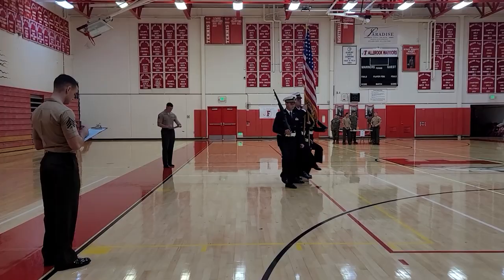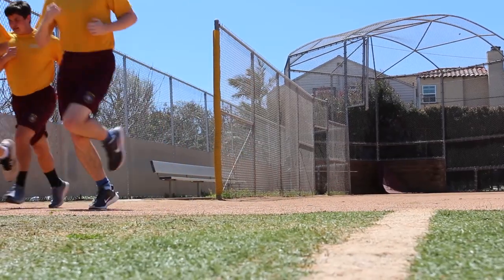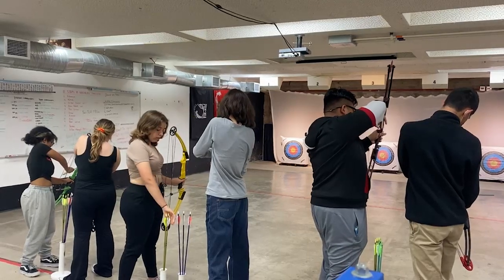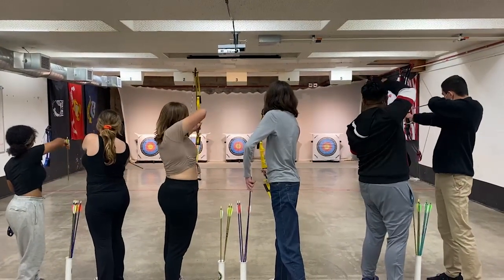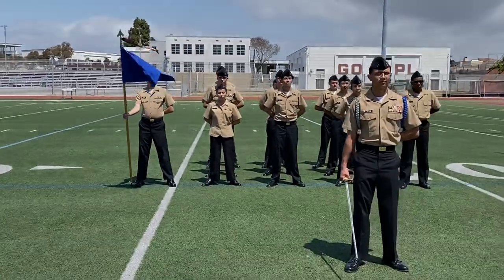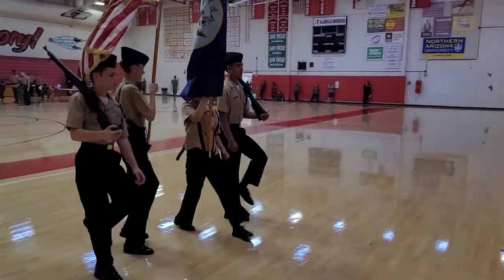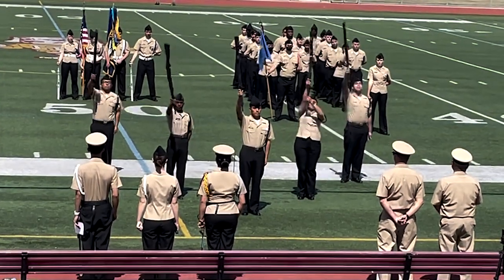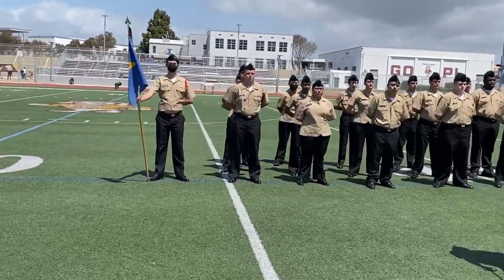Platoon, Attention! | PLHS NJROTC Documentary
A documentary about the Navy Junior ROTC Program offered at Point Loma High School.